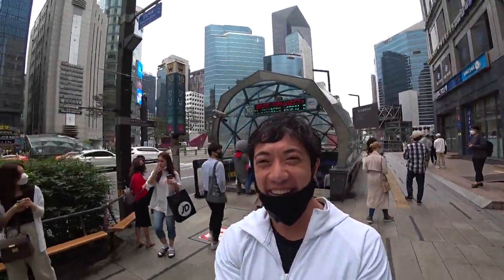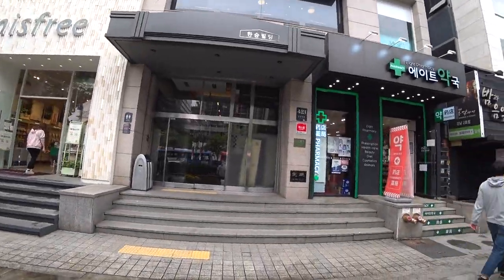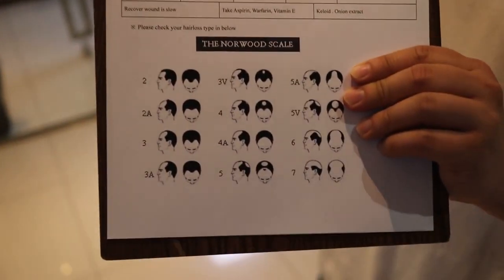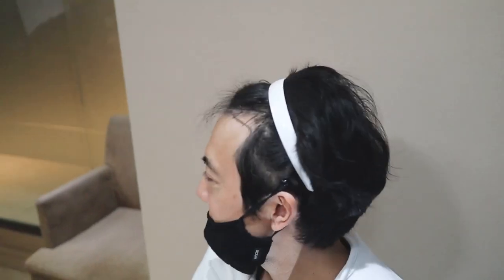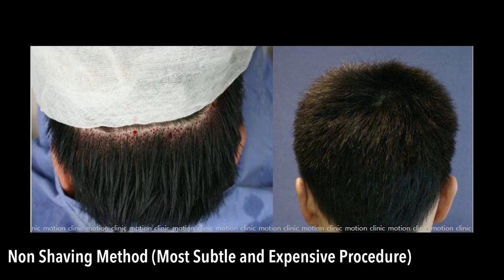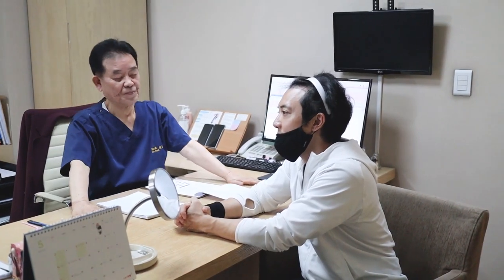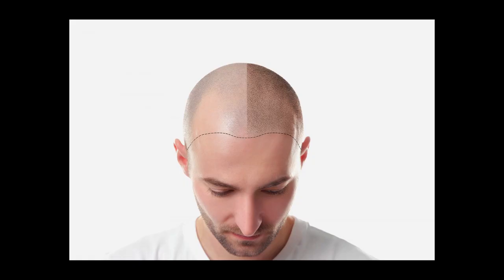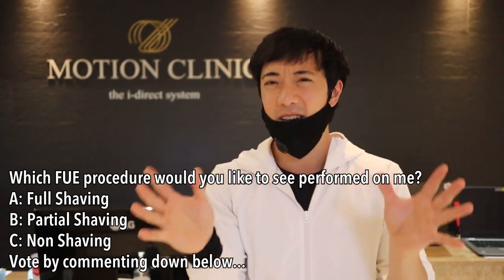Gangnam Hair Transplant 🇰🇷Consultation at Motion Clinic Korea